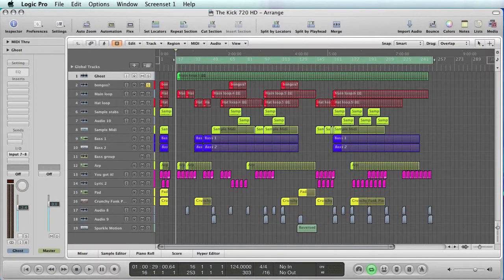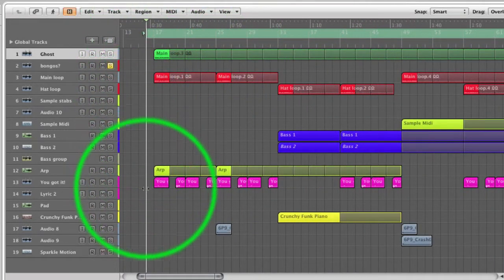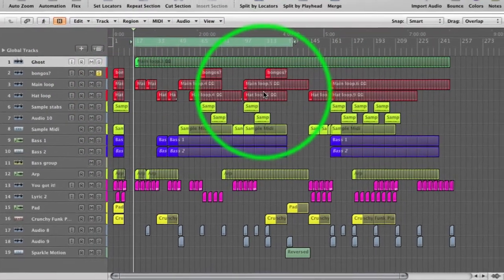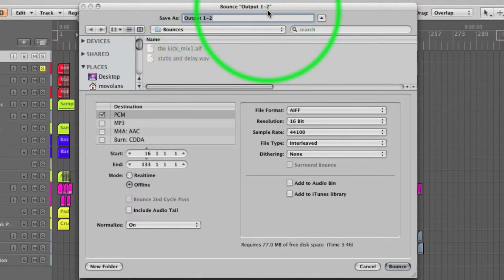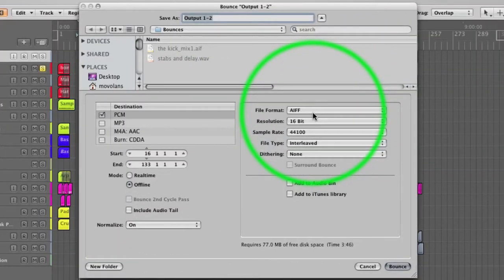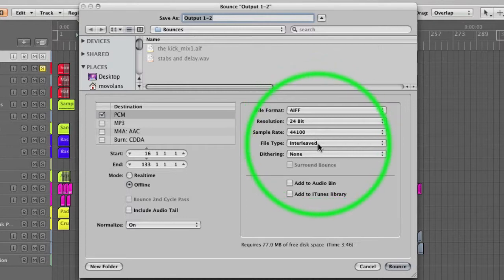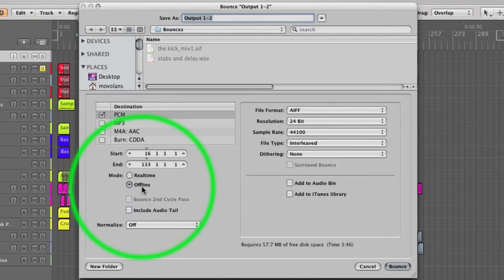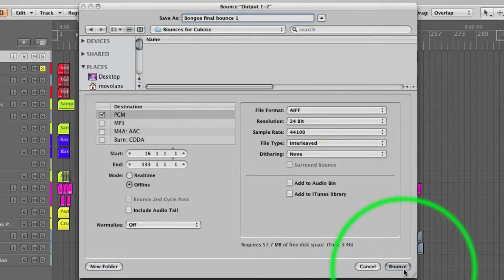Moving between DAWs pt2